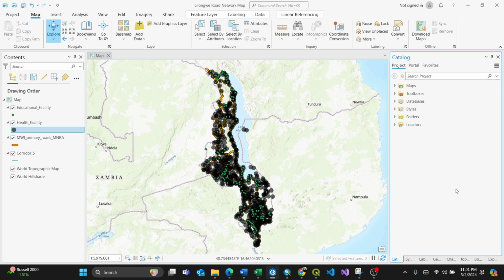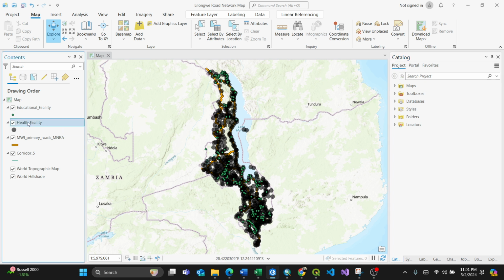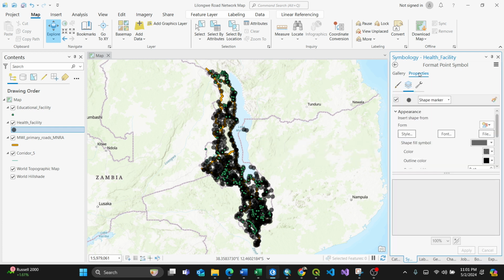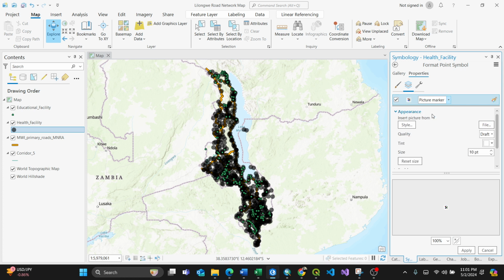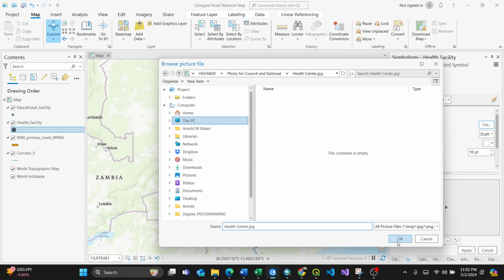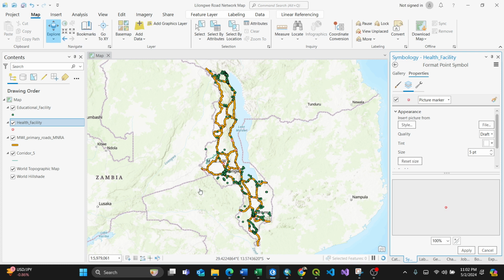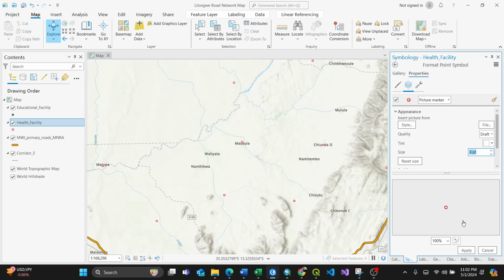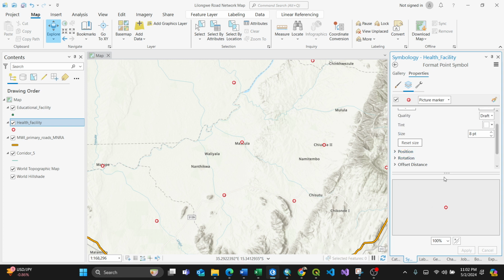How to Symbolize or customize point vector using images or pictures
The videos shows how to Symbolize or customize point vector using images or picture.